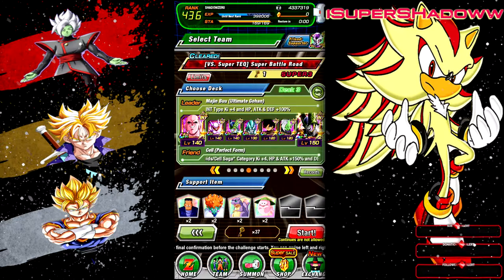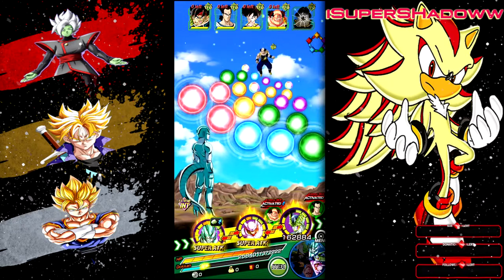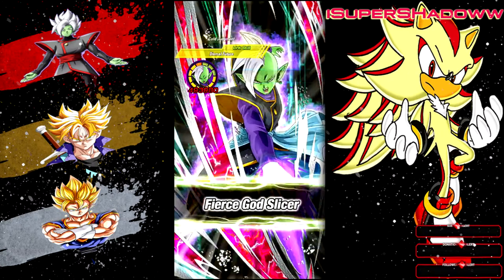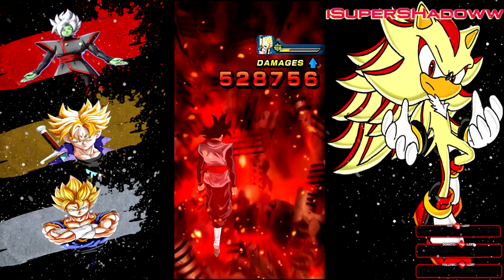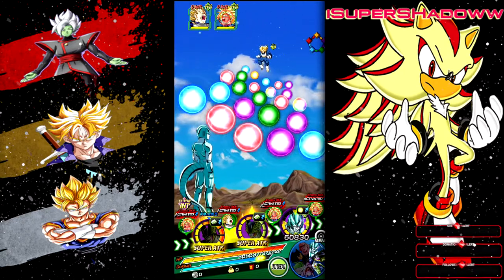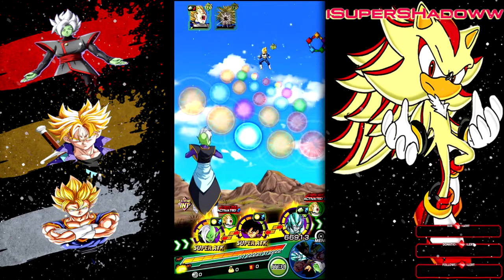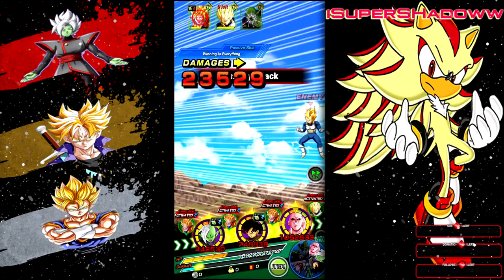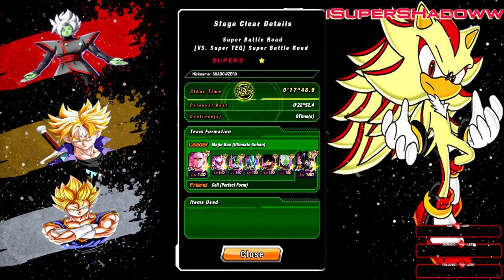DBZ Dokkan Battle Super TEQ SBR - 13K HP... **SURPRISE ENDING!*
~** Join iSuper_Shadoww as I take on the challenges of super battle road in this super series!